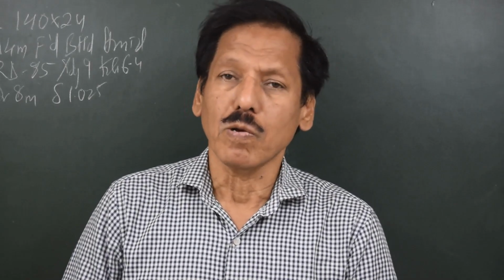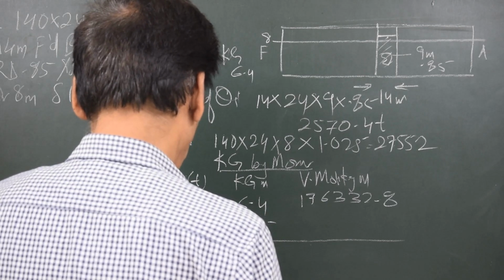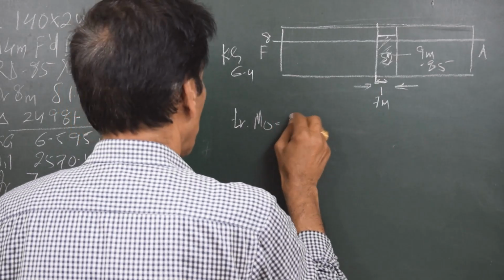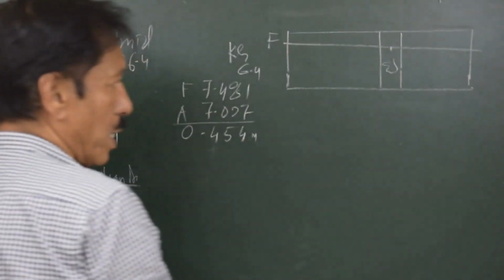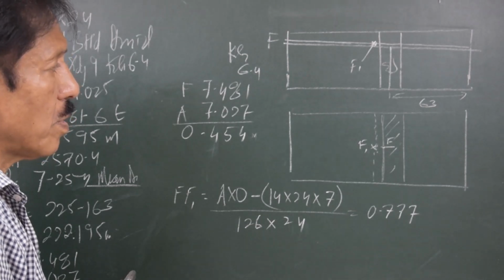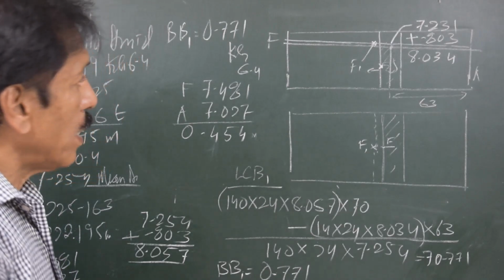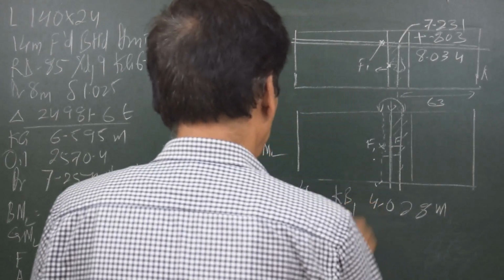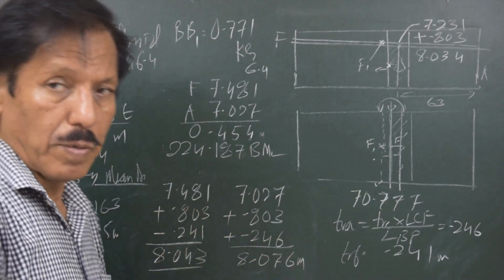Ship Stability Video 97: Damage Stability- Bilging of Compartment with Oil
In my opinion, the Master of a ship must take personal interest in understanding various ifs and buts of damage stability calculations. The entire crew looks up to Master for an able guidance in the bilging situations. The most important contribution of the constant displacement method in a bilging calculation is to find an accurate sinkage. A mariner must also understand that a ship may be constructed in different ways and damage could occur in different areas. The effect of the variations on residual stability must be understood. Capt. S.S. Chaudhari, in this video explains the procedure to be used in the bilging calculations involving an intermediate compartment with liquid.